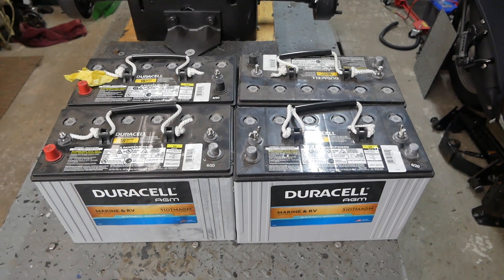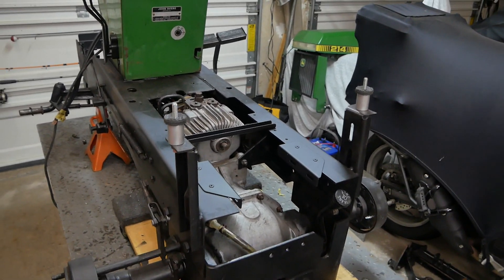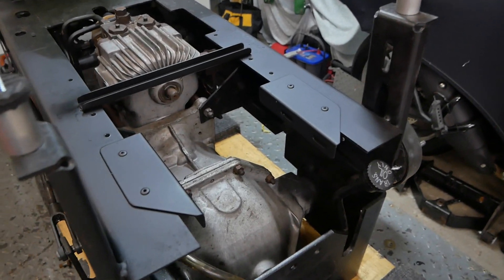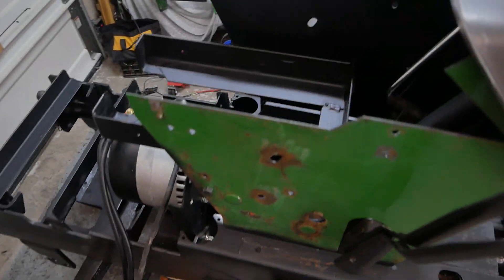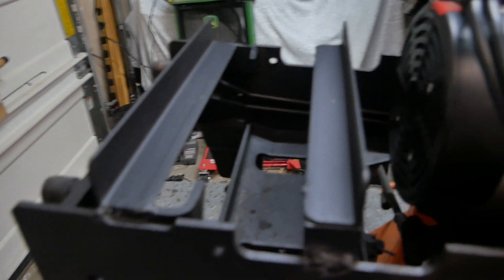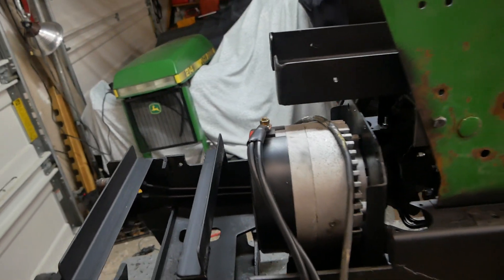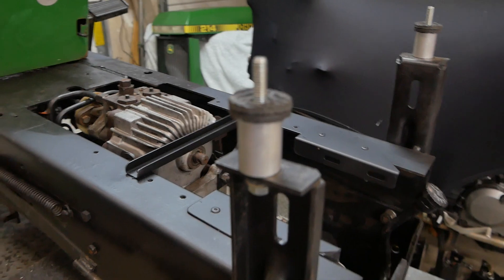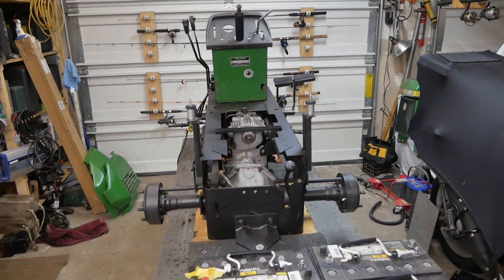John Deere 316 Electric Conversion Part 2...Battery Mounts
Second phase of the JD 316 trassctor conversion to electric motor. Fabricating and installing the battery mounts.